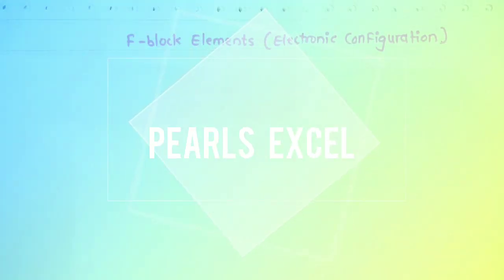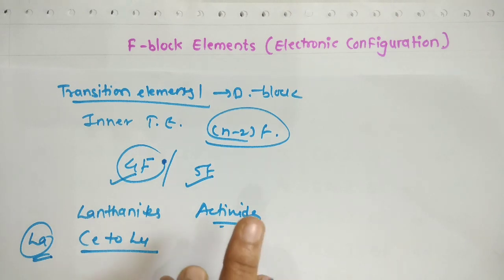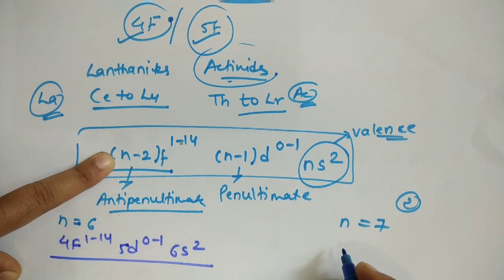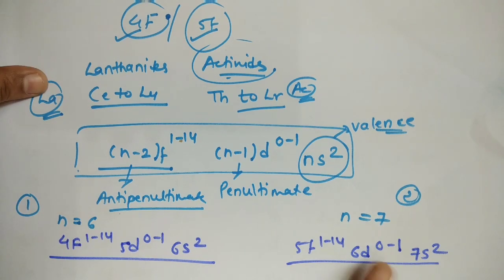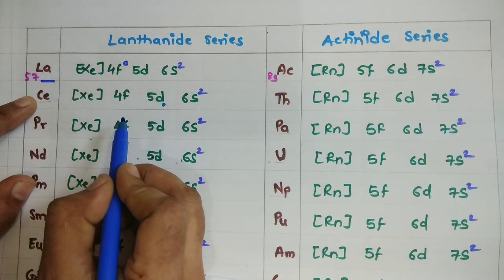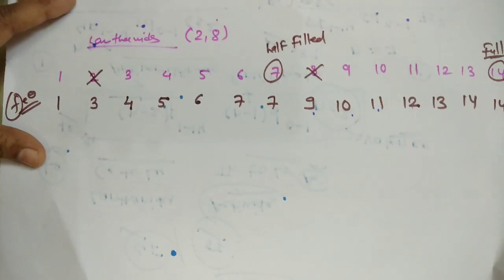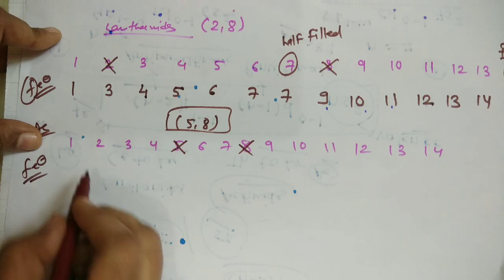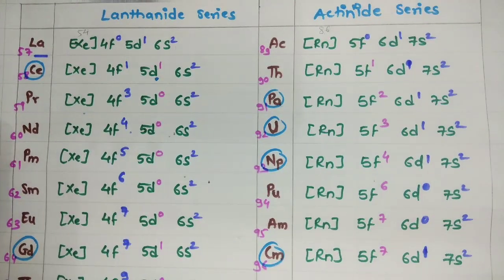Excellent trick to remember electronic configuration of F-block elements.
Introduction of f-block elements and then explain easiest method to remember electronic configuration of F-block elements.